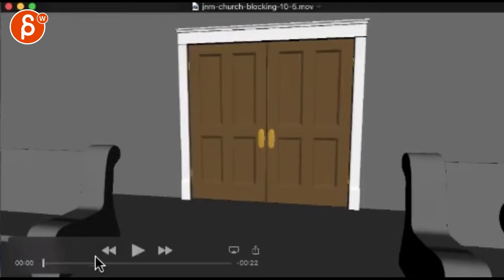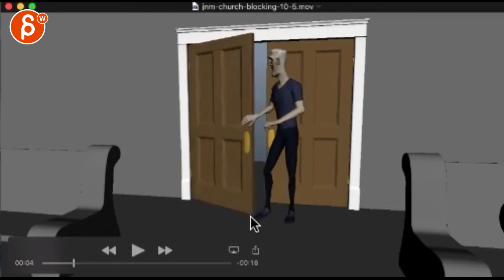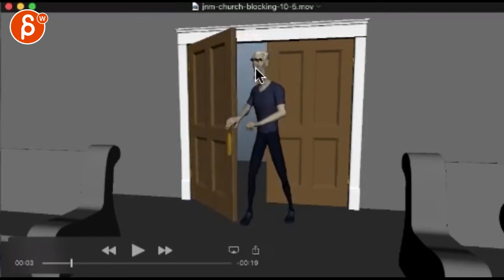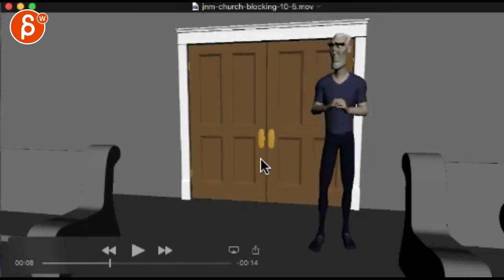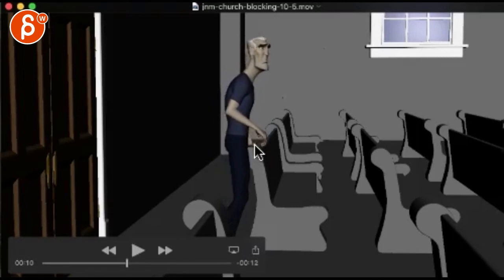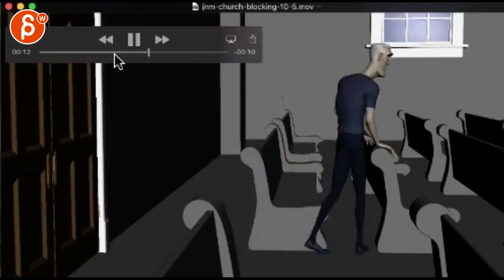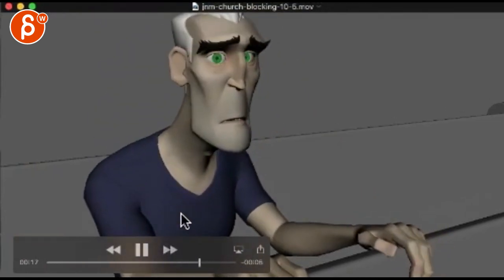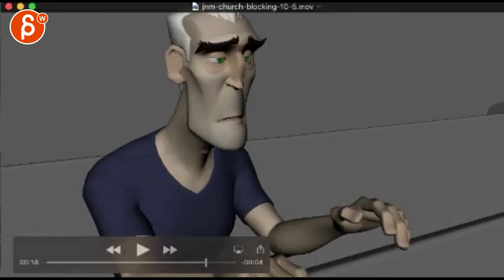Animation Workshop Jose Molina #11